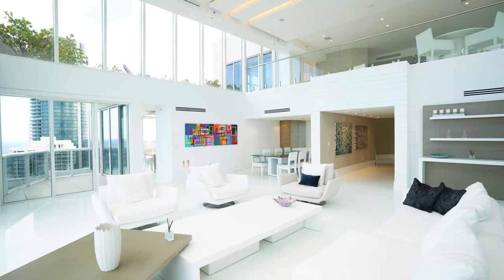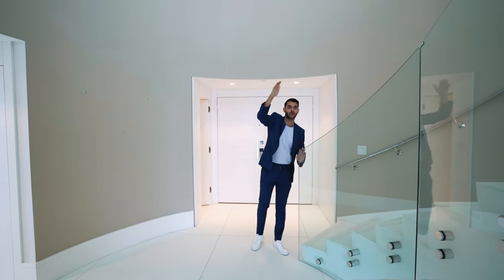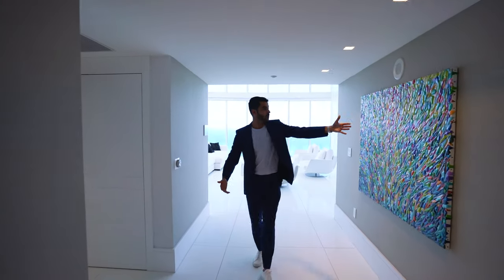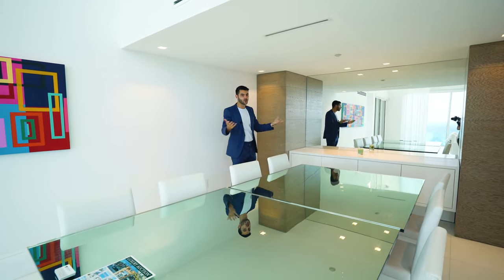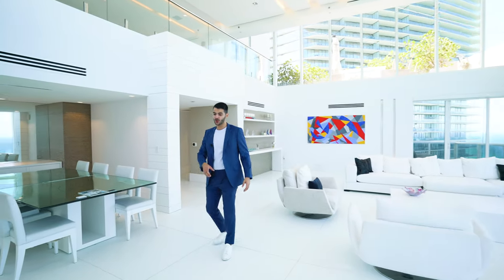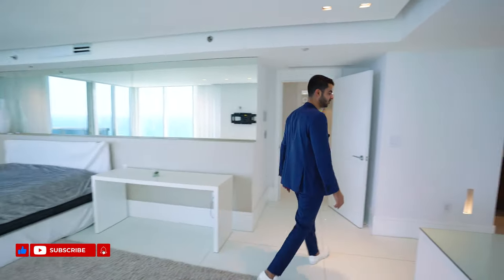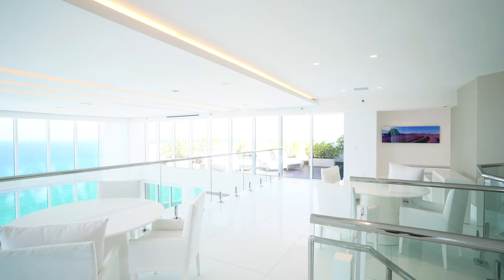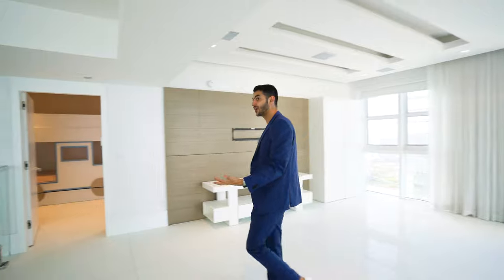2 Story BEACHFRONT PENTHOUSE with Ocean Views from every room!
Impressive two-story penthouse with spectacular views! SUNNY ISLES MANSION IN THE SKIES WITH 180o OCEAN VIEWS. UNIQUE SKY-VILLA WITH EXTRAORDINARY FLOORPLAN. 6 BEDROOMS AND 7.5 BATHROOMS SET IN TWO STORIES. PLAYROOM/HOME-THEATRE AND TWO SOLARIUMS. FULLY RENOVATED, UPGRADED AND PROFESSIONALLY DECORATED. SOLD TURNKEY. MIELLE & SUBZERO APPLIANCES, GLASS STAIRCASE, FULLY EQUIPPED LAUNDRY ROOM WITH A CABANA BATH. CORRECT SQUARE FOOTAGE IS 6, 120 UNDER AC + 1, 200 SQFT BALCONY. 4 ASSIGNED PARKING SPACES AND A STORAGE.

This unit will be sold at Luxury AUCTION WITHOUT RESERVE! List price is for REFERENCE ONLY. Offered in cooperation with Platinum Luxury Auctions. Inquire for details.